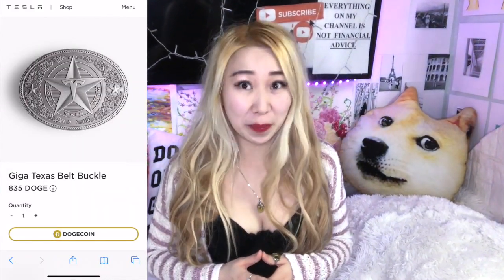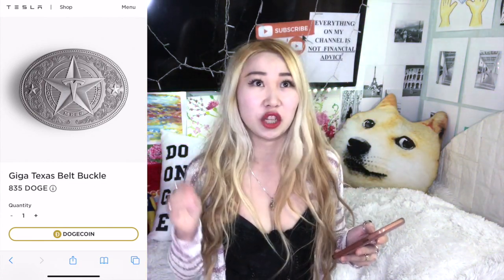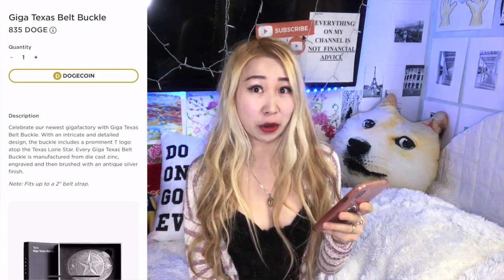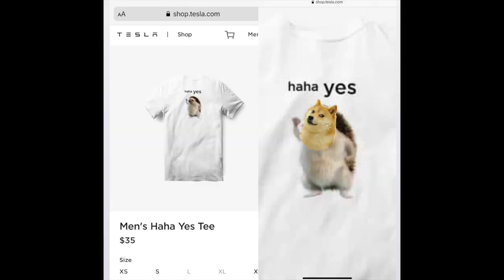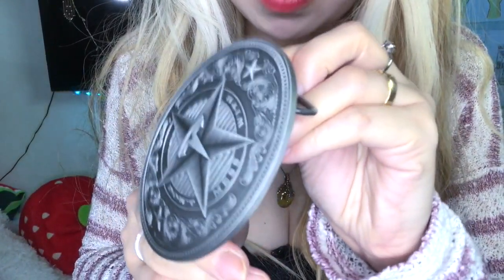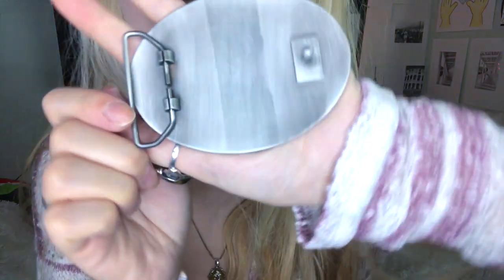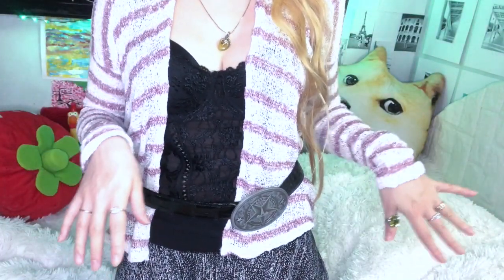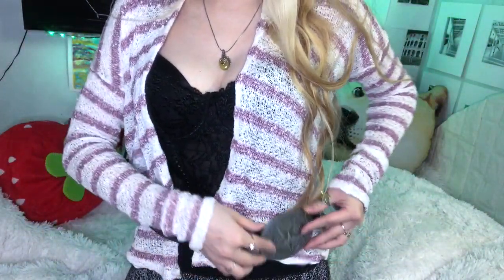TESLA GIGA TEXAS BELT BUCKLE REVIEW! | PAID WITH DOGECOIN | OUTFIT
💎🚨💸GET 2 FREE STOCKS UP TO $3300 JUST FOR SIGNING UP & DEPOSITING 1 CENT WITH WEBULL! 💸💎
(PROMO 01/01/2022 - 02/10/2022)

⚡️VOYAGER : EARN $25 of free Bitcoin after you Trade $100 of Crypto

♊️GEMINI REFERRAL we'll each get $10 USD of Bitcoin after you Trade $100 of Crypto
(GEMINI EARN OFFERS 3.78% APY ON DOGE):

🐾 Luci Doge Wallet Address: DKWgsDn8Bz8bzhbhZ68UEkZbBV6K5jeEXu
🧿Luci's ETH Wallet Address: 0x0F3688eF88E74EE39d2B2cBDe4586BC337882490
✖️Luci’s XRP Wallet Address: rnj4s7qJf1X4wJogN6vcUmKkYTpHhFAj7x
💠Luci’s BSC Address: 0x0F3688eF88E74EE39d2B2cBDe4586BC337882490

Use code YNEXKJ to REDEEM 2,000 points ‼️ (worth $2!)

COINBASE REFERRAL GET $10 IN FREE BTC AFTER BUYING OR SELLING $100 OF CRYPTO :

🚨⚠️[FYI : If you see someone impersonating me in the comments and asking you to contact someone or contact me for financial advice or to “HELP YOU MAKE $” Please understand that it is FAKE. I will never release personal info, phone number, emails, etc in the comments or on any other platform]

Do Only Good Everyday

vid made 1/17

Please Understand that this is not financial, legal, or tax advice. I do not guarantee a particular outcome. Please do your own research to make your own decisions. In no event will Living with Luci, or anyone associated with this channel be liable for any loss or damage including, without limitation, indirect or consequential loss or damage, or any loss or damage whatsoever arising from loss of data or profits arising out of, or in connection with, the use of Living with Luci content on YouTube, Patreon, and any other links included on the Youtube Channel.The video and links provided may not be accurate in the future.Some of the offers mentioned may no longer be available.